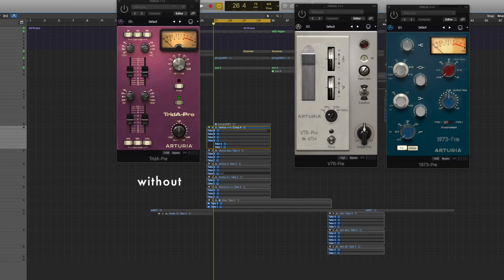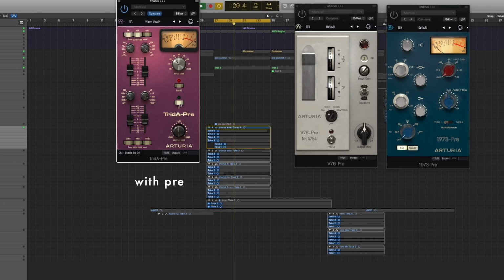THE BEST SOFTWARE PREAMPS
▶ PRODUCER & DJ SCHOOL
▶ MIXING & MASTERING

▶ TRACK SUBMITS
send me your music to get feedback:

▶ SEND DEMOS TO MY RECORD LABEL AXSENS

●  Camera Equipment:
⇢ Zoom Lens
⇢ Selfie Stick
⇢ Action Cam
⇢ Spinning Timelaps

●  DJ Equipment:
⇢ DJ Headphones